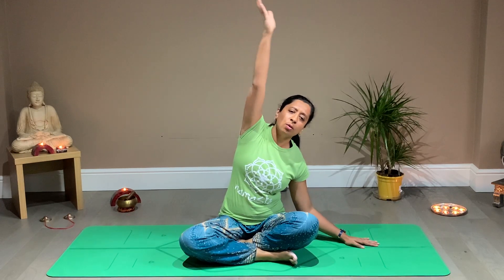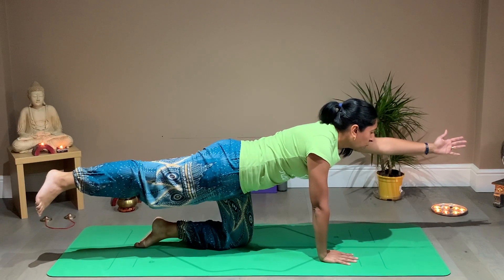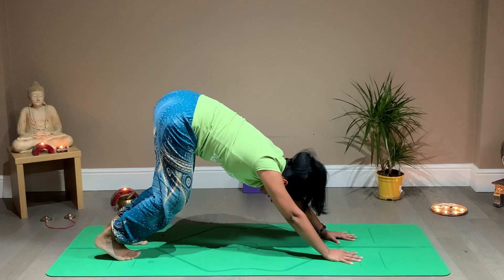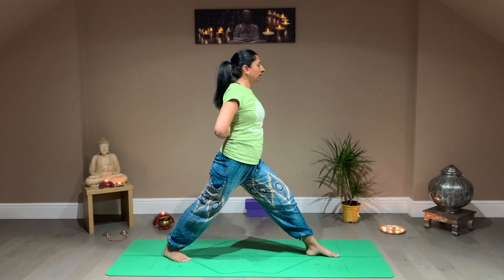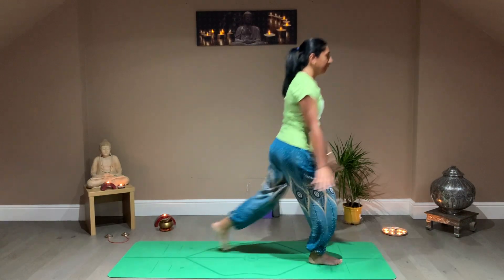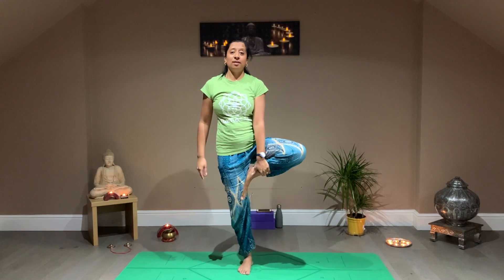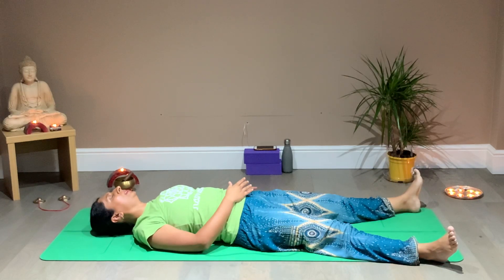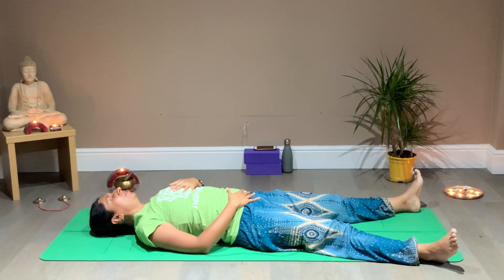Yoga with Devi- EARTH Element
Yoga for Grounding and Connecting with our Root Chakra